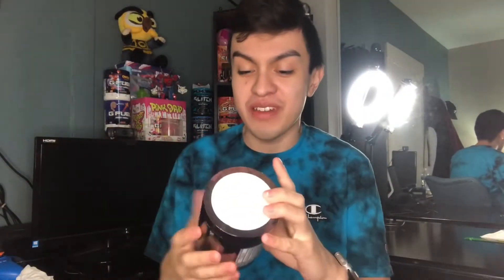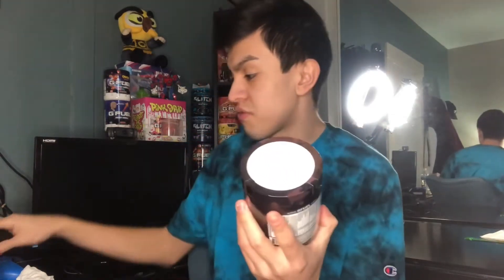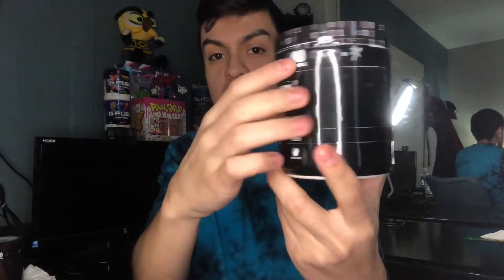New Classified V2 GFUEL Flavor Review!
[Ignore Tags]